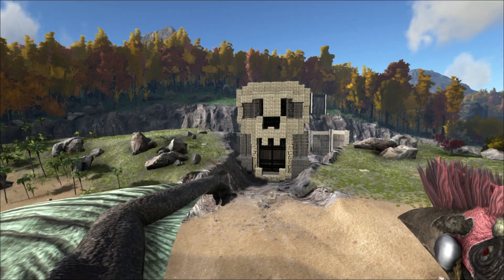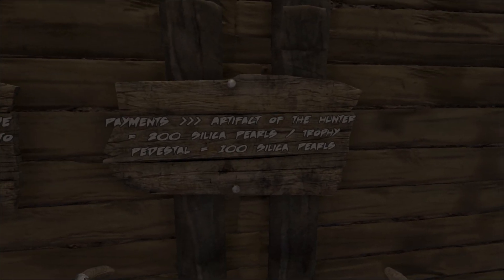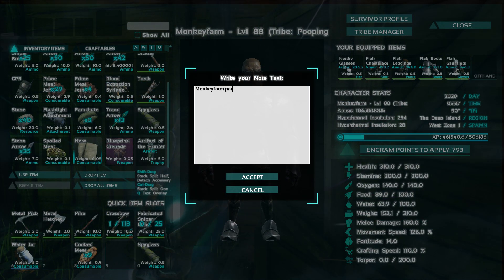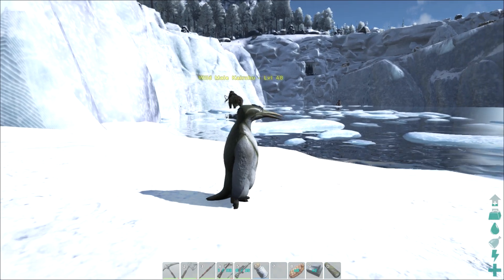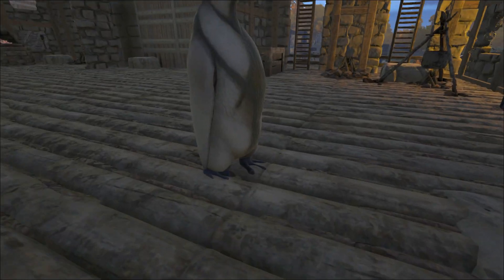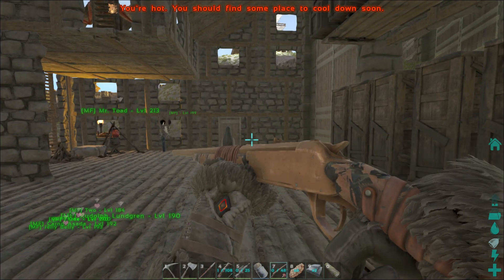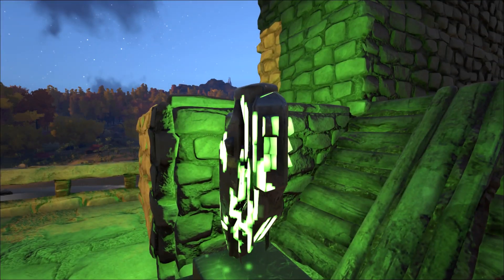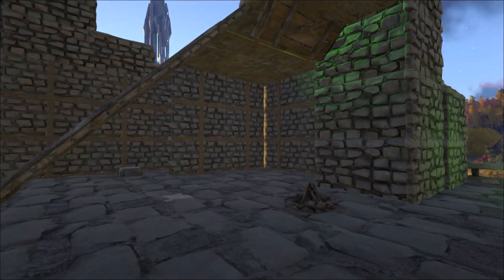ARK: Survival Evolved - Penguins & Lighting the Skull! E34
Today we'll experiment lighting the skull base, and we'll check out the new Kairuku Penguins Enjoy!